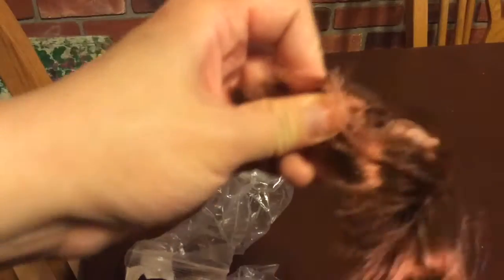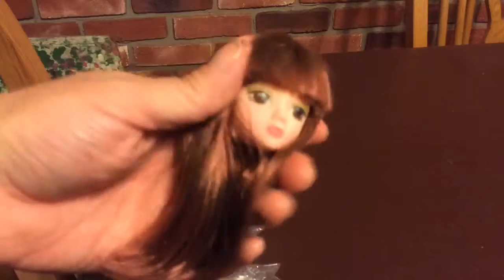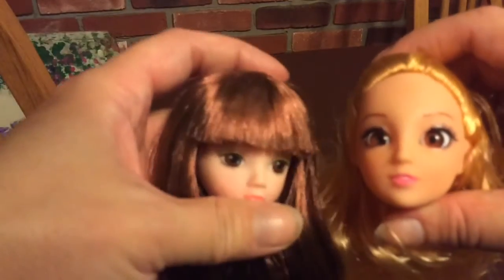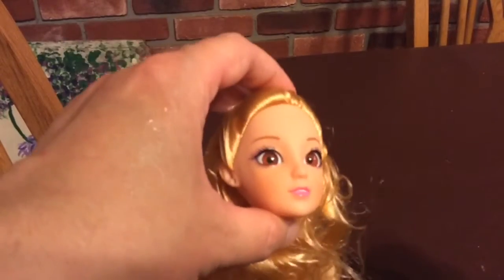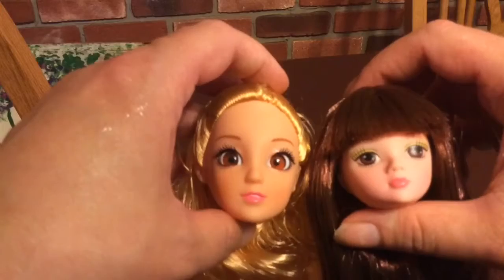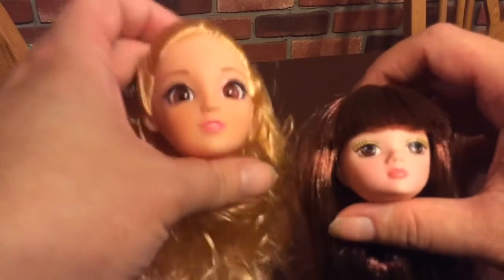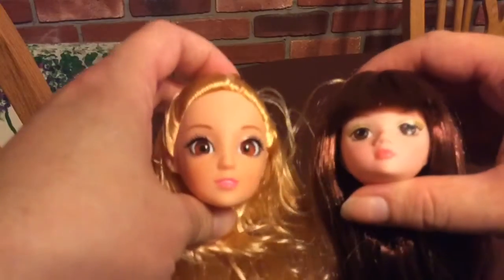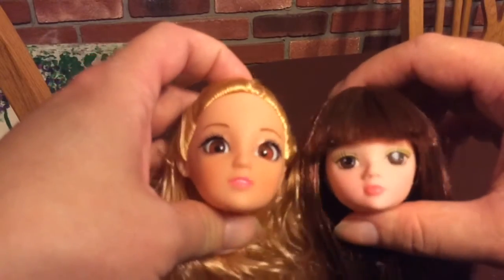Vote for a Head, doll interviews